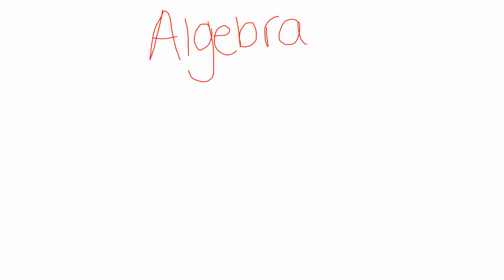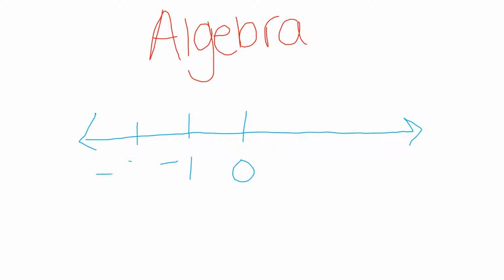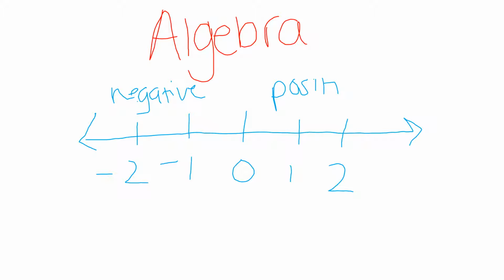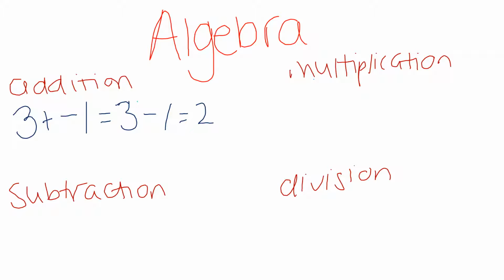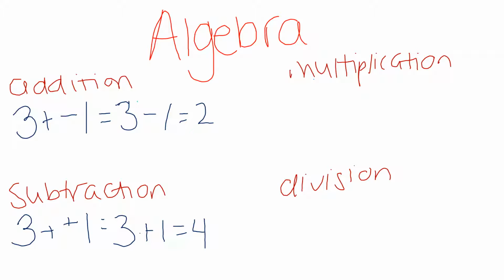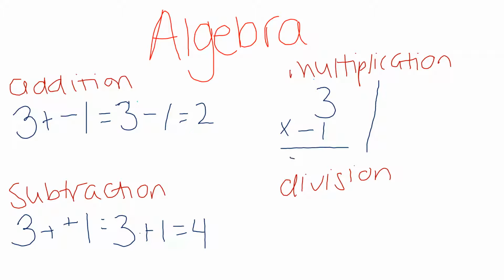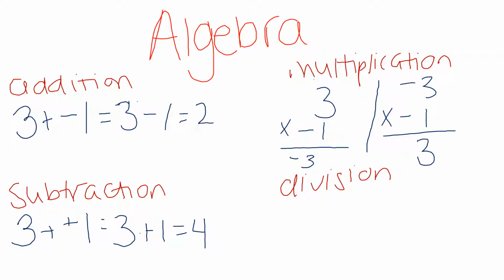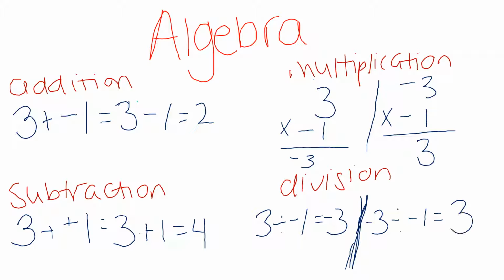Level 3 Algebra Video 3